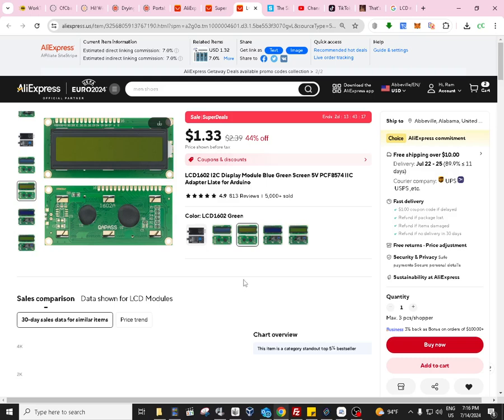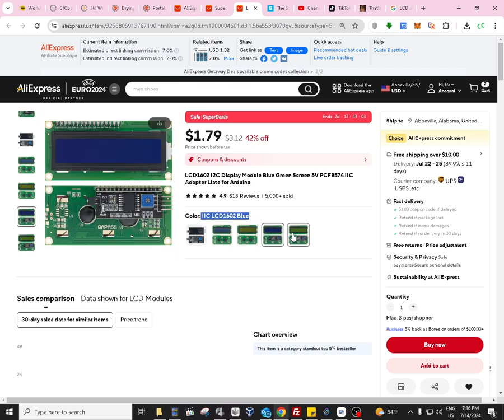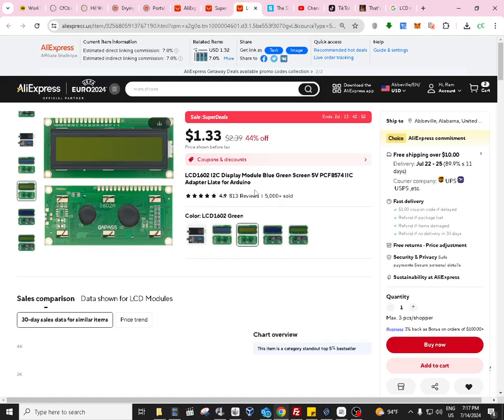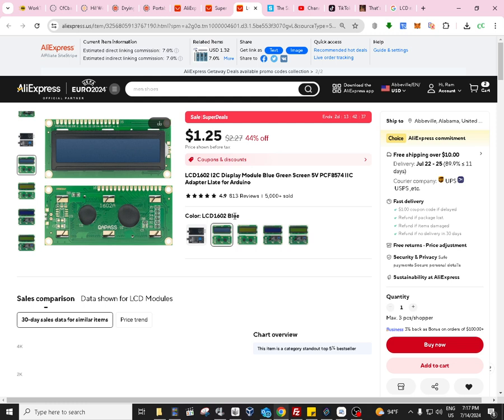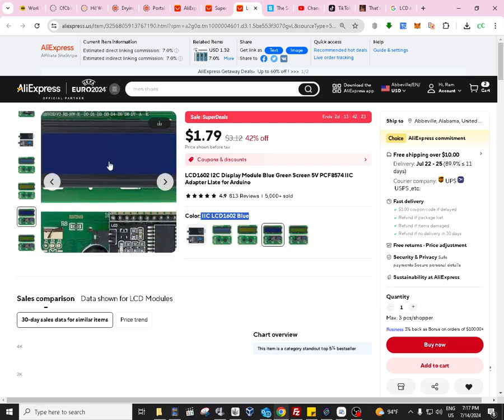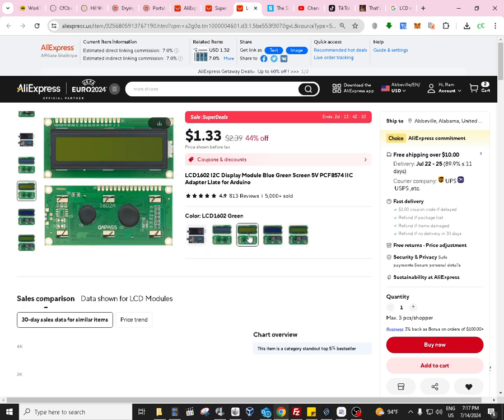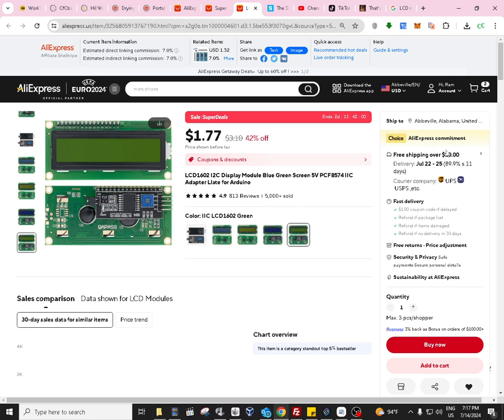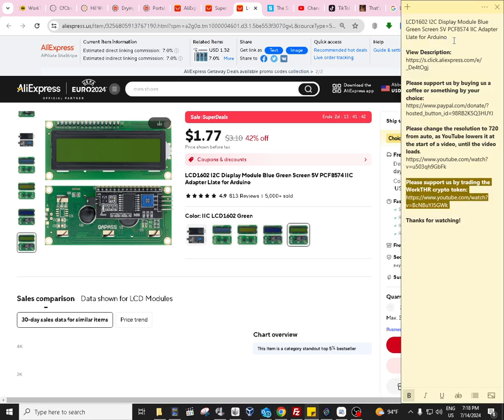Review LCD1602 I2C Display Module Blue Green Screen 5V PCF8574 IIC Adapter Llate for Arduino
View Description:

Please change the resolution to 720 from auto, as YouTube lowers it at the start of a video, until the video loads.